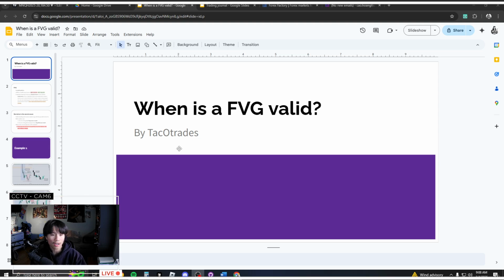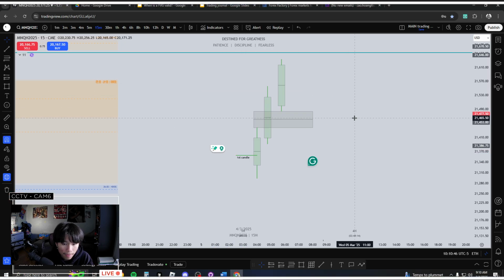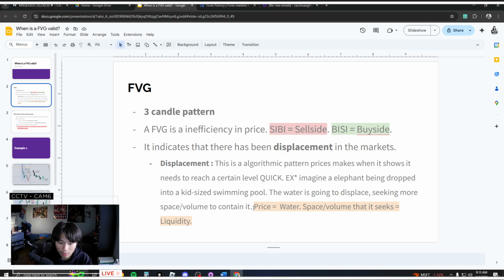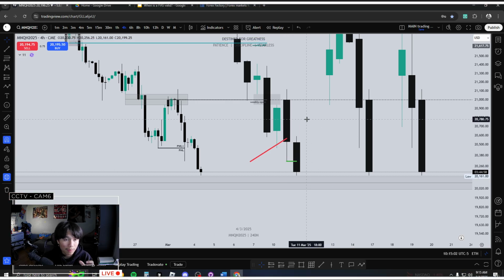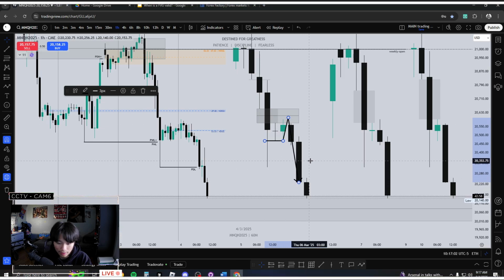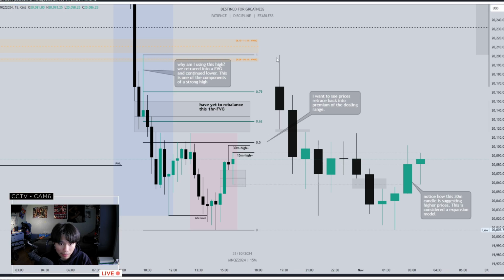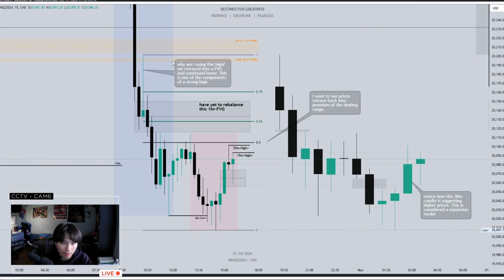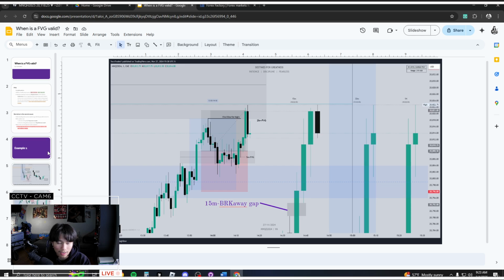ICT concept: when is a FVG valid?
what makes a FVG valid? easy. Narrative.